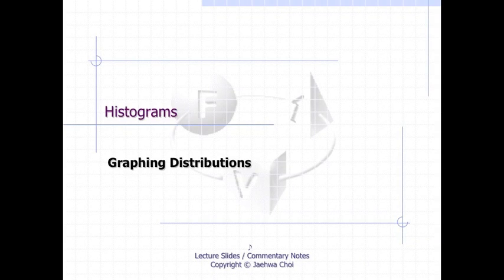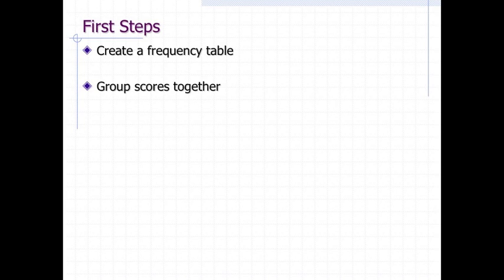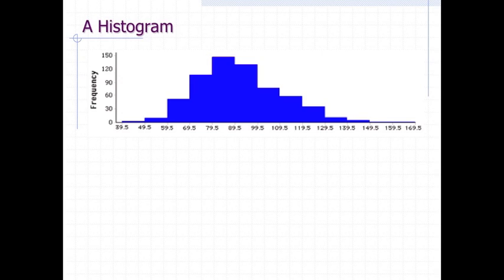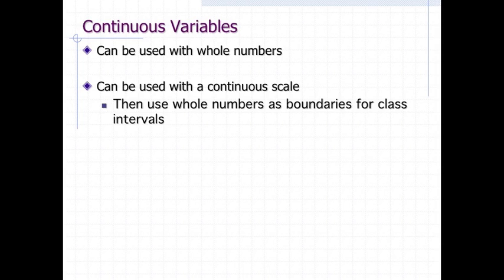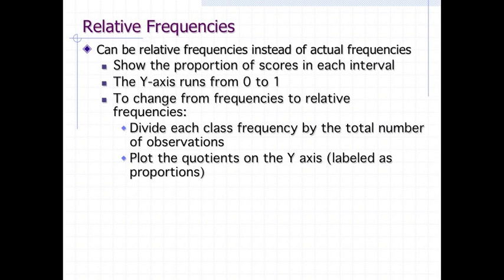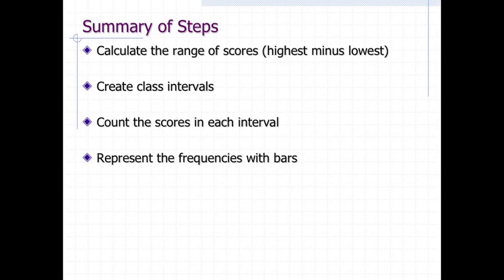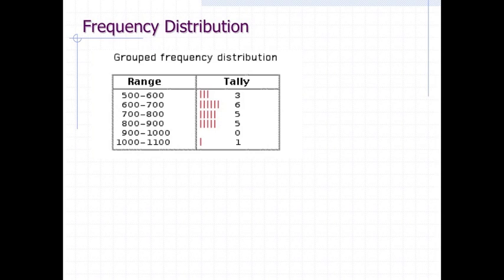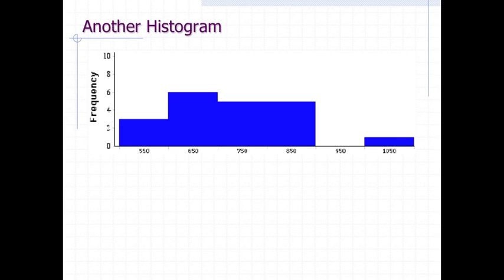2 D Graphing Distributions Histograms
Graphing Distributions Histograms